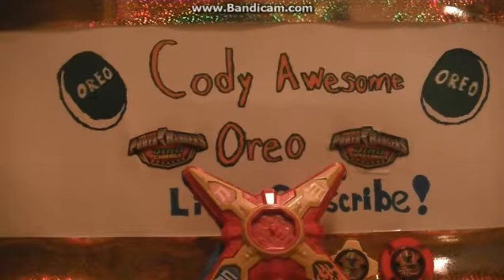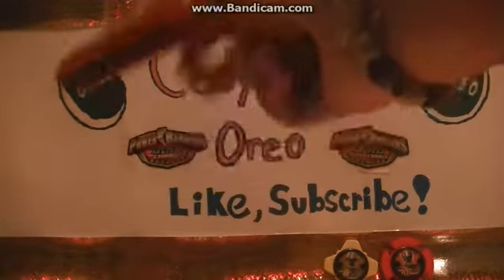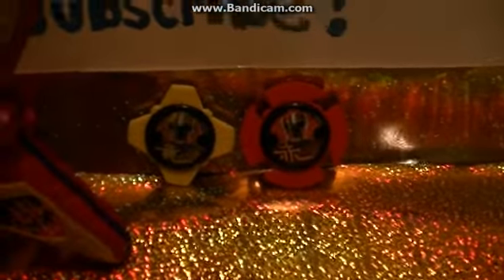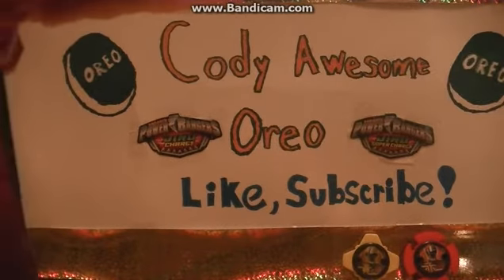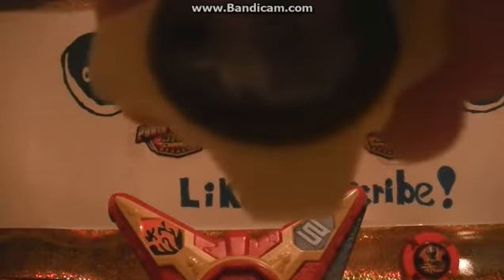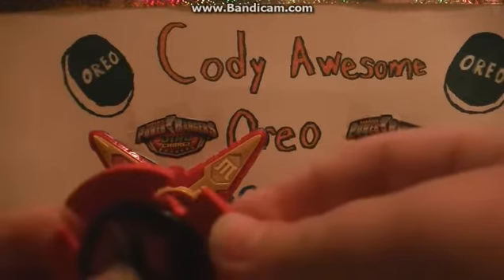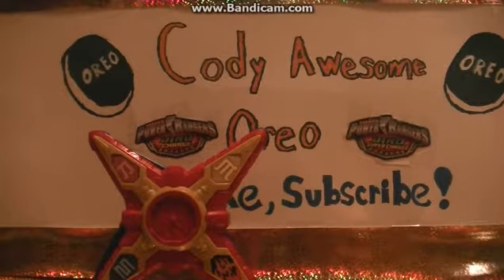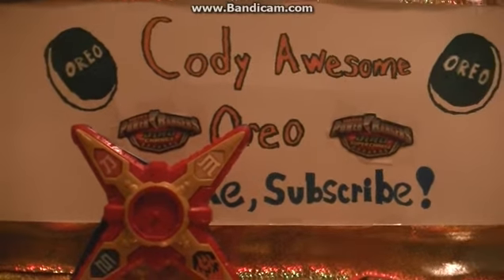The Power Ranger Ninja Steel Morpher Review Part 1